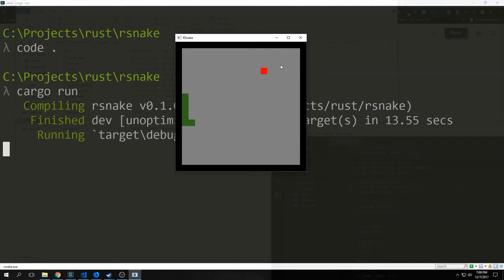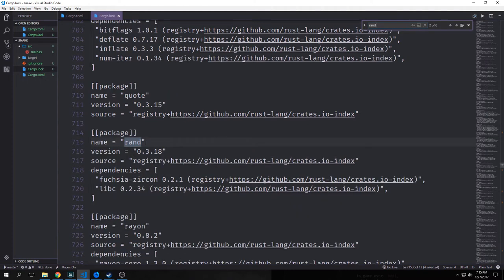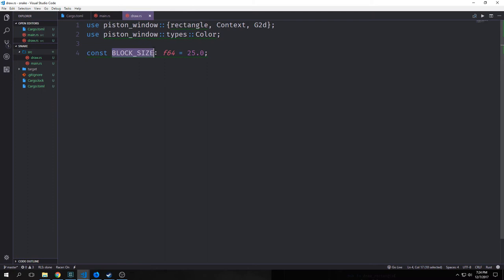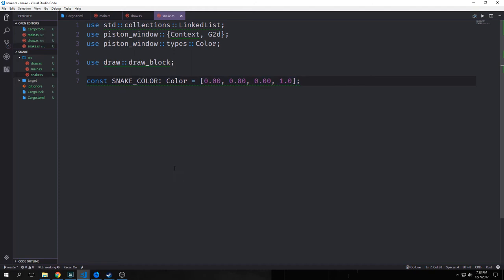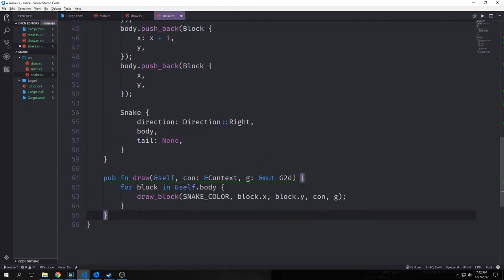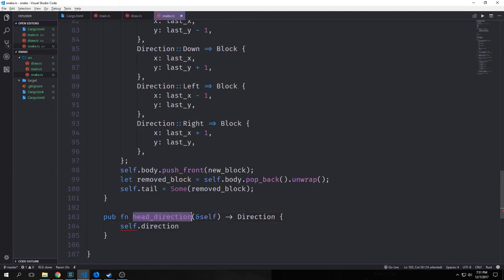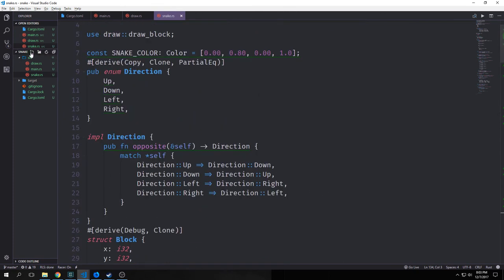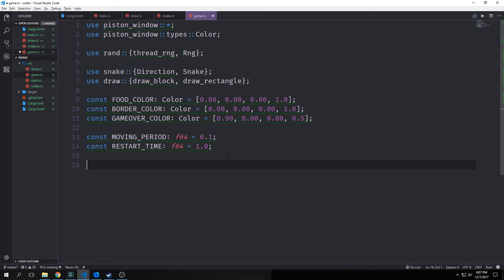Rustlang Project: Snake Game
Our first full length project in rust.  In this video we code a full featured Snake game using the piston game engine and everything that we've learned thus far in Rust.  We also briefly touch upon the rust Namespace system and the rust Library system.

BTC: 1ExBSiaEa3pceW98eptJwzR9QHrYZ71Xit
ETH: 0x5eeD69F1AD48095bFd2845483fdb63B7148B3eDa